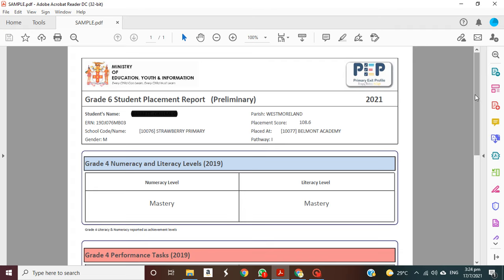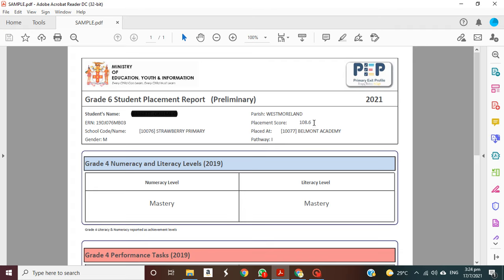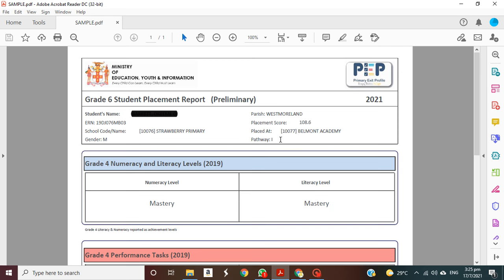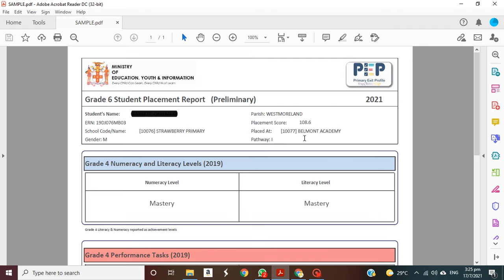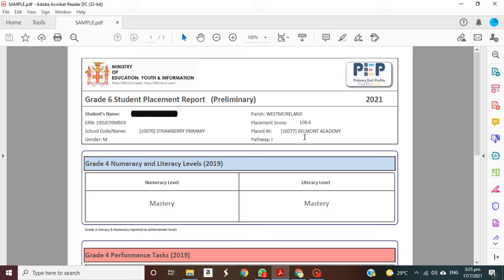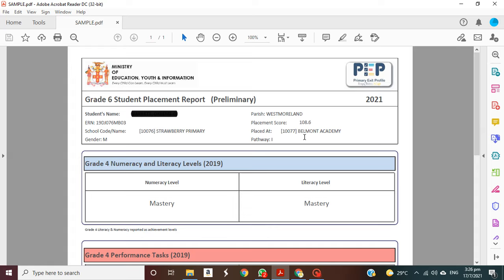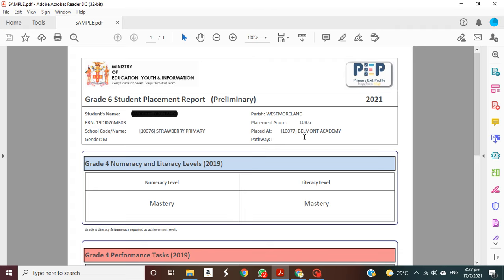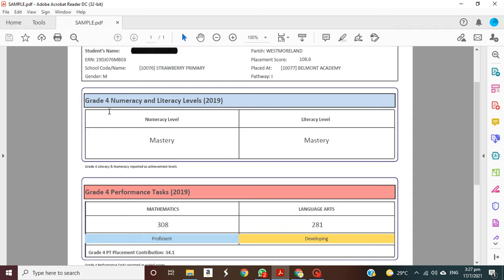Understanding the PEP Report